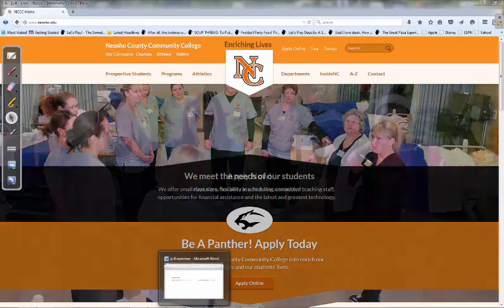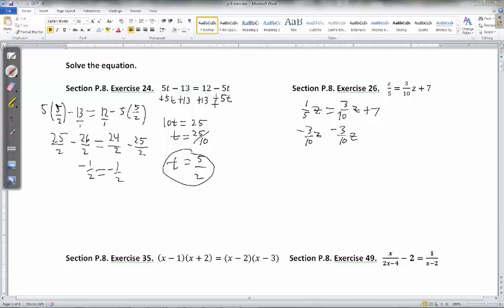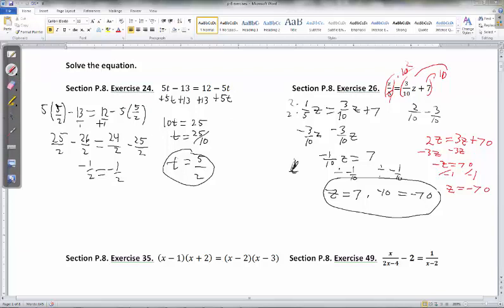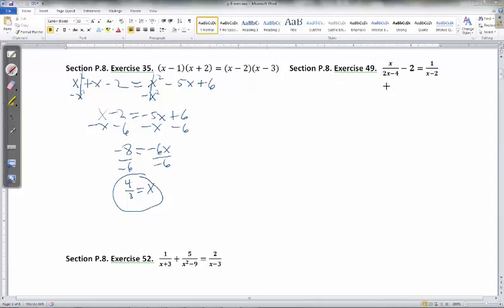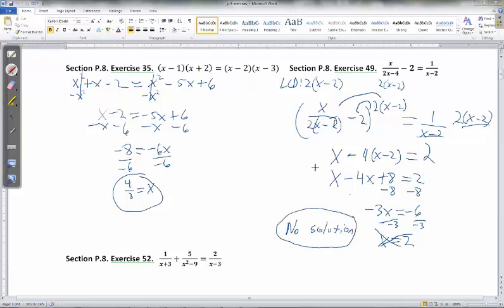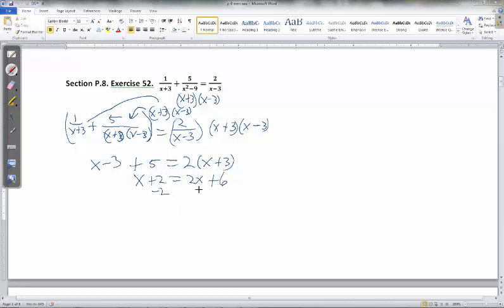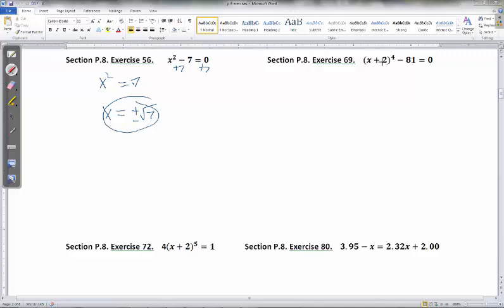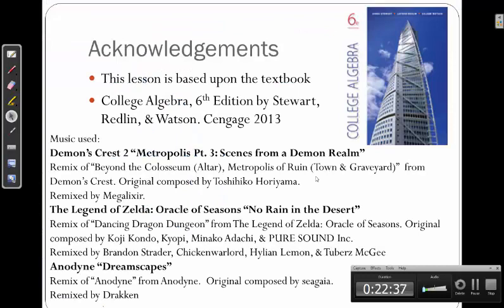Section P 8 Pt 2 Lecture